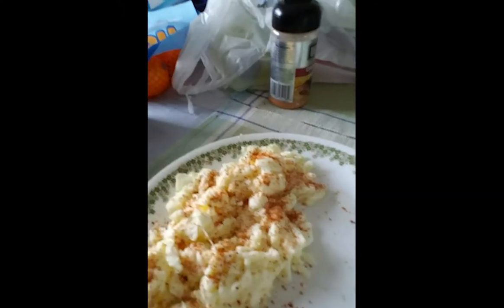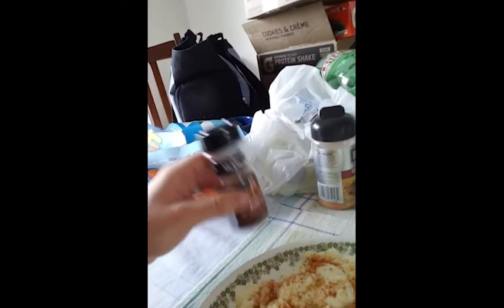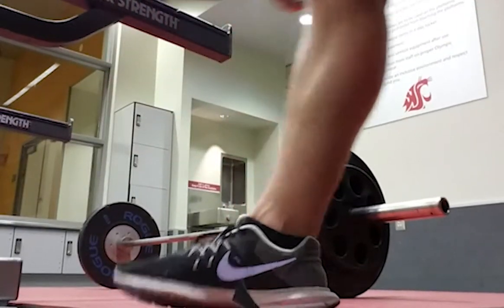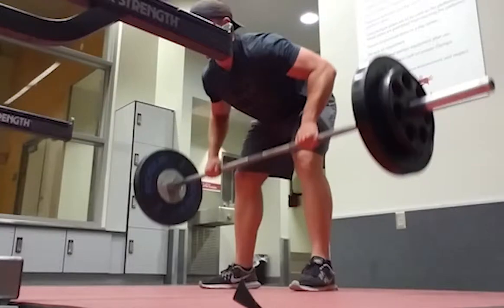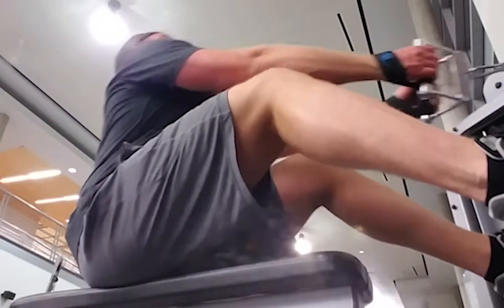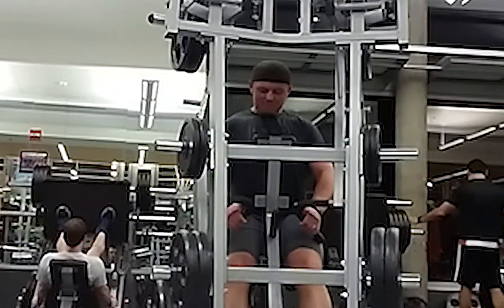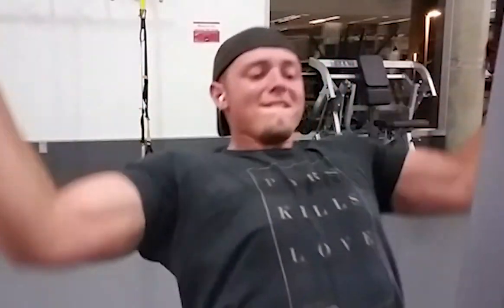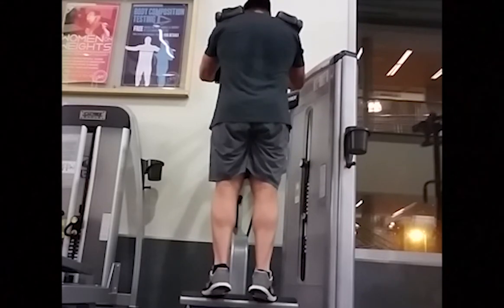Day 14 | Back Workout | Changes to Diet | 4-Week Month of Shreds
Today we completely cut out fats from the diet to keep our body from adapting and keep the weight coming off. Also, time to get in that back workout we had to trade for HIIT training.